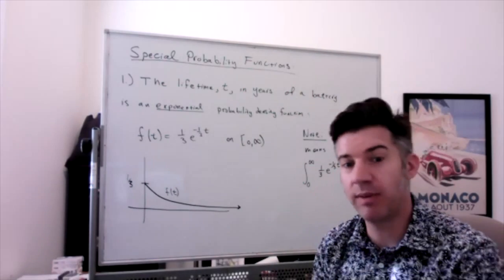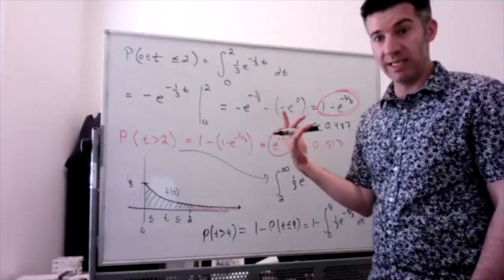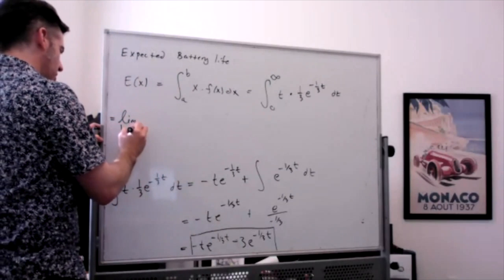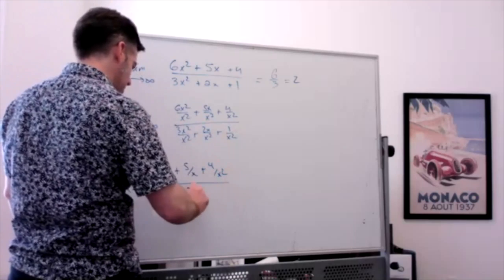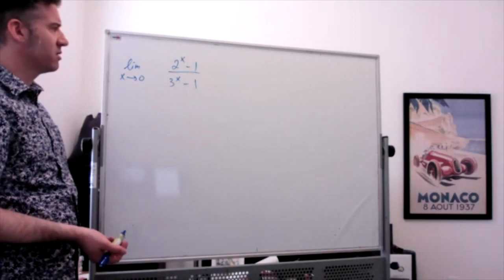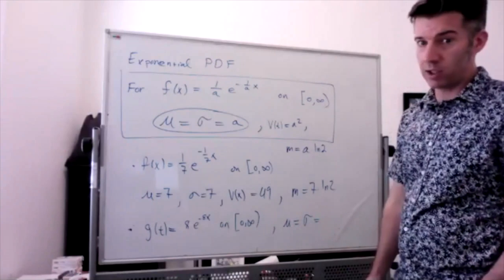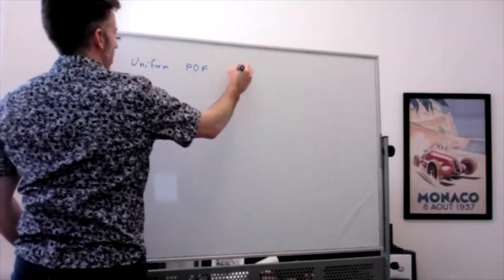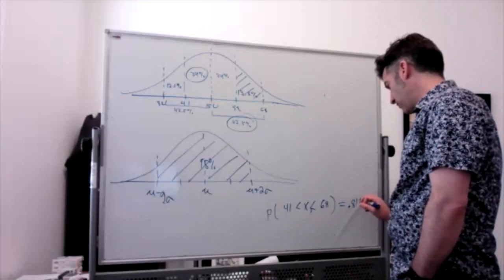Co 16B 5-27-2021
Special Probability Functions